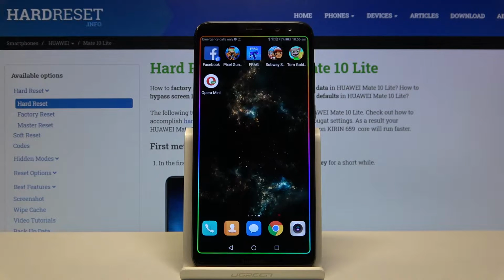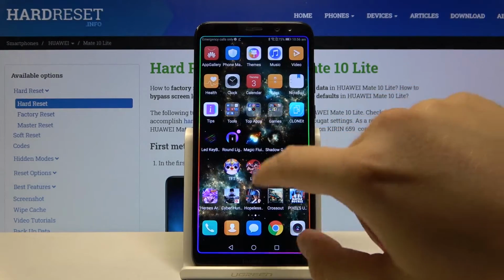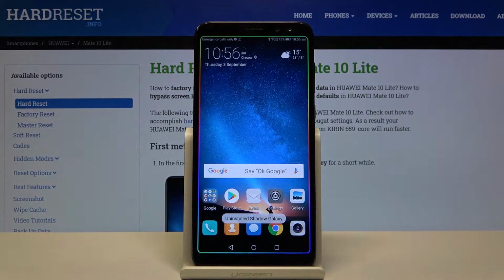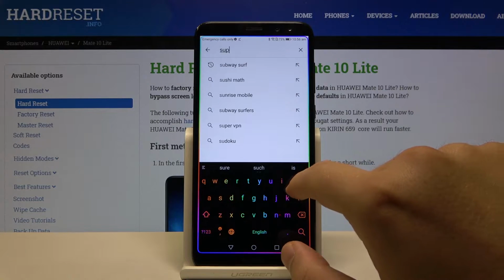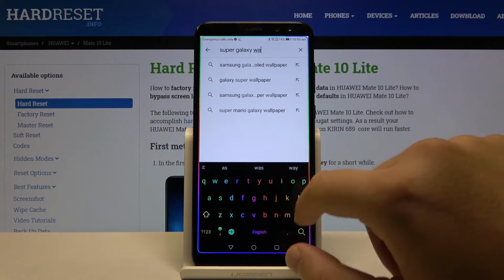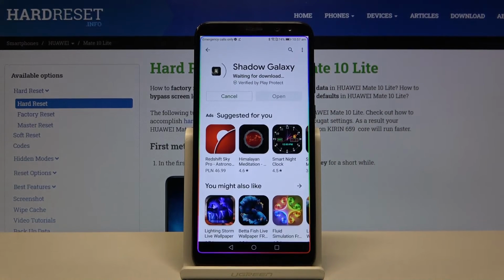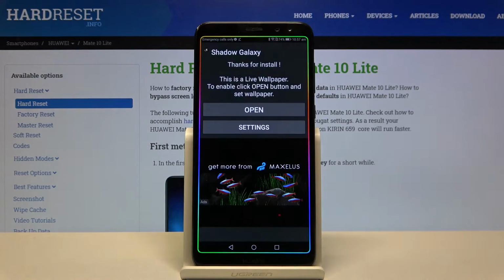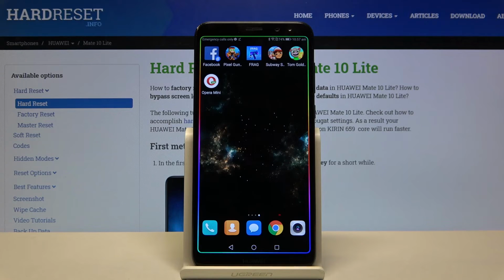Easy way to Install Live Wallpaper on Huawei Mate 10 Lite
Very cool wallpaper that reacts to how you touch the screen, sounds interesting? Then get to watch the video in which I included all the most important information and conveyed in a simple way how to do it step by step, start!

How to Install Live Fluid Wallpaper on Huawei Mate 10 Lite? How to Get Live Fluid Wallpaper on Huawei Mate 10 Lite? How to Set Live Fluid Wallpaper on Huawei Mate 10 Lite?